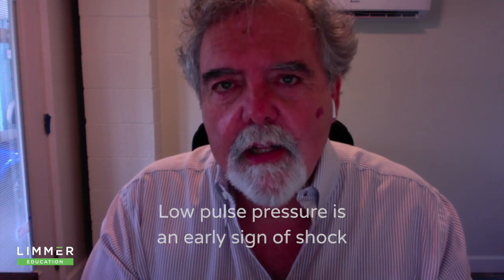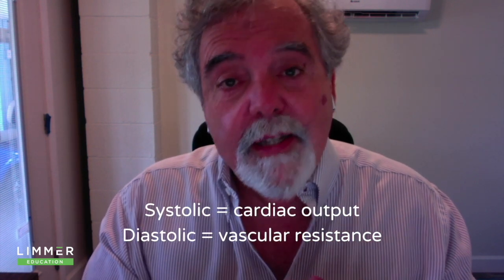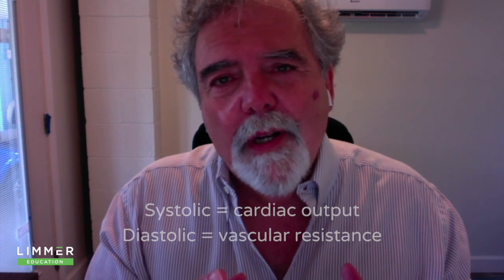Vital Sign Trends in Shock pt. 4: Pulse Pressure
Part 4 of 5: Narrowed pulse pressure is an early indicator of shock. Learn how to calculate pulse pressure and how to use it to better manage your patients.

Limmer Education makes apps for EMS, nursing and allied health providers, students and educators. Pass the national exam or keep your knowledge up to date